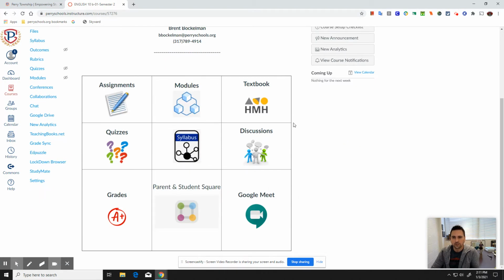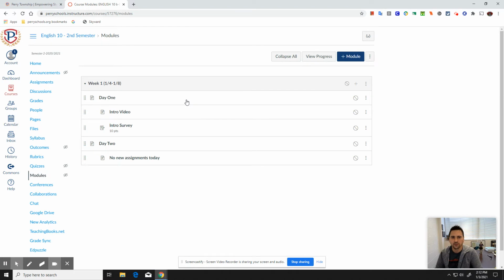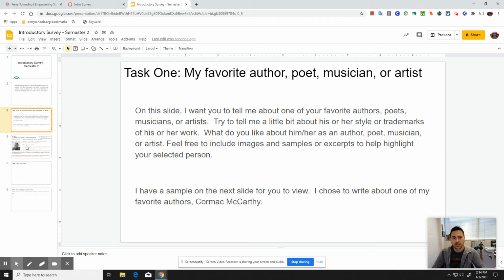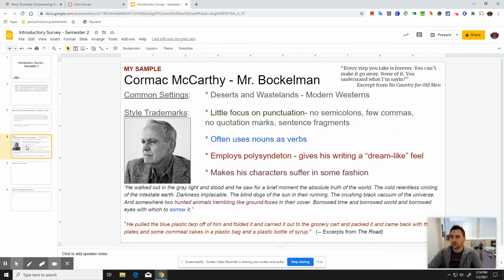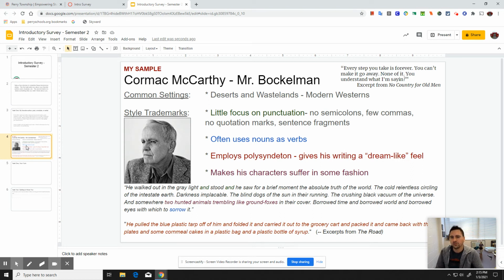Semester 2 Intro